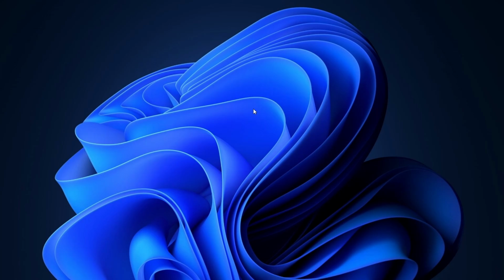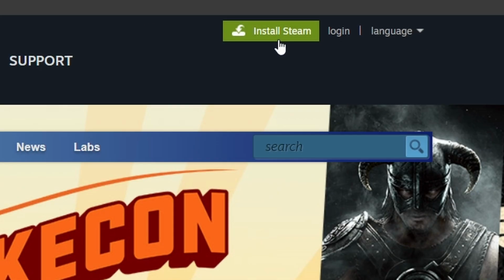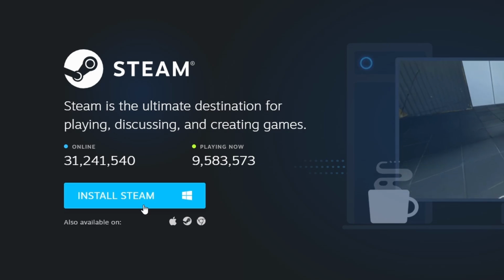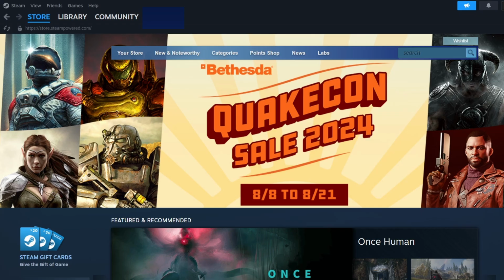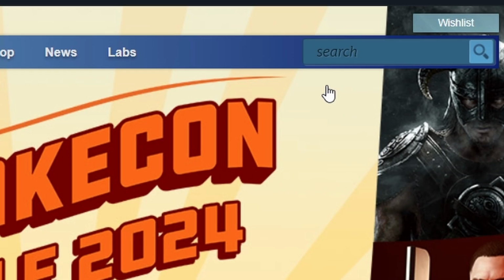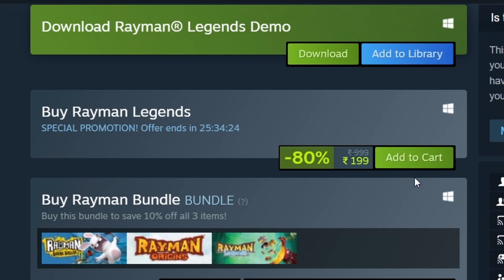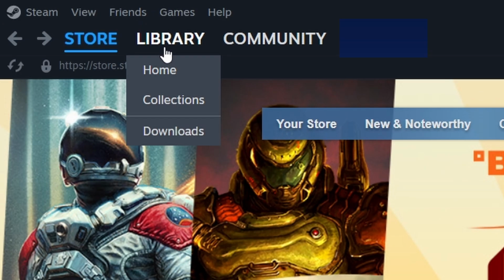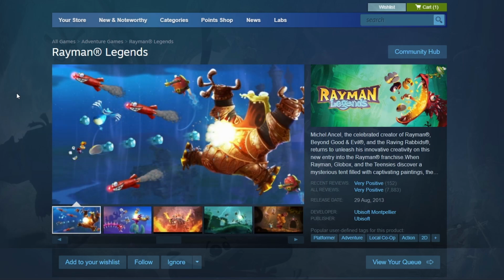How To Download Rayman Legends In PC | Rayman Legends Install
Today, I'll show you how to download Rayman Legends in your PC.

Gaming Keyboard
Gaming Mouse